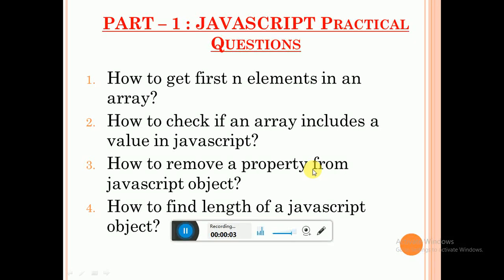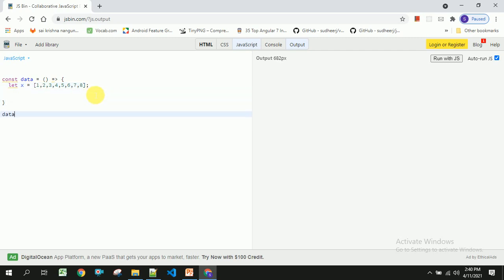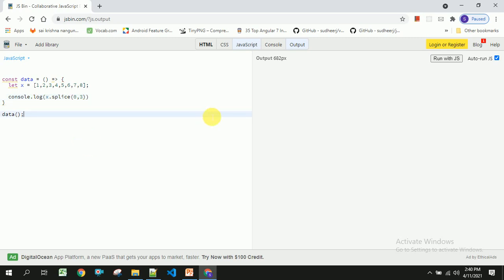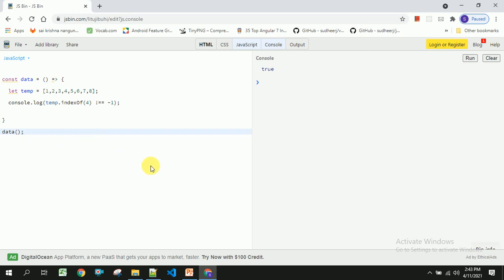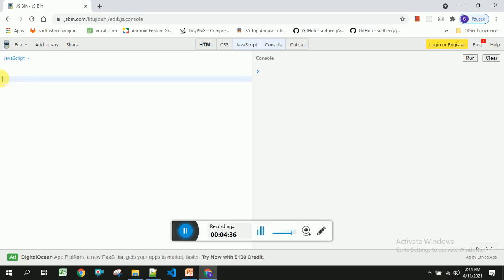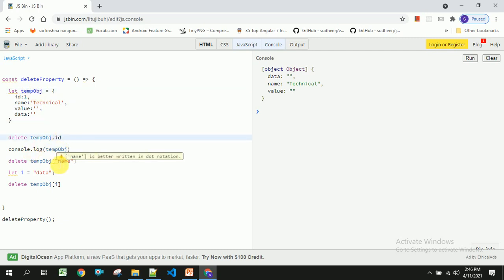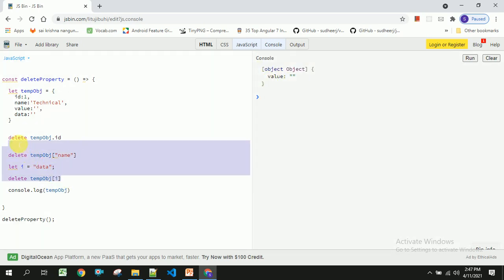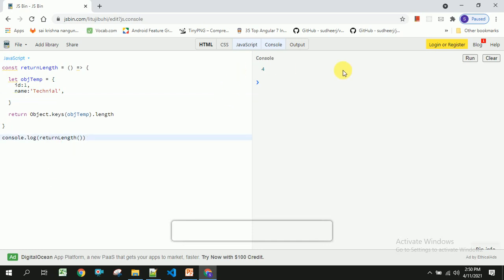Javascript Must know basics - Part 1